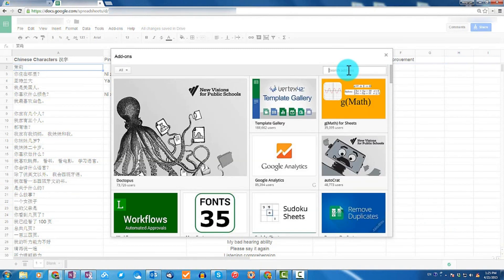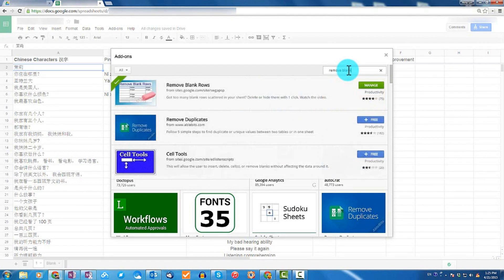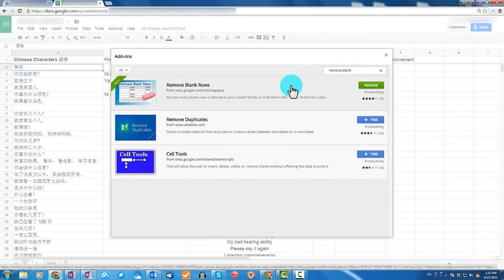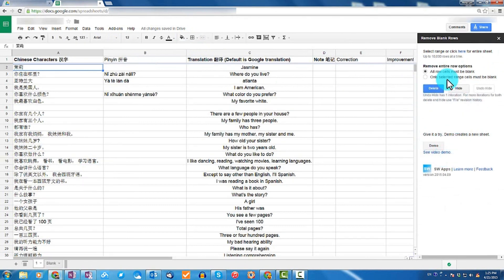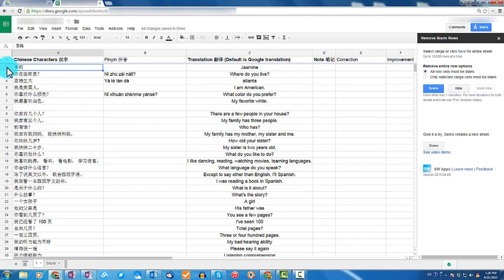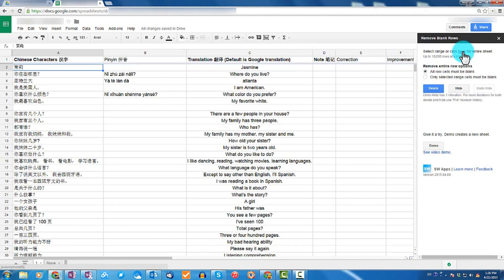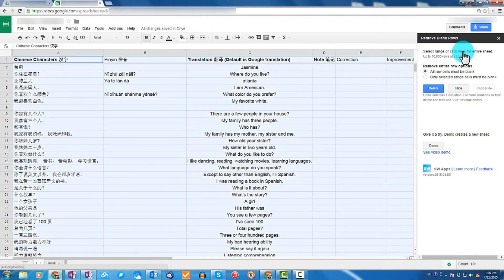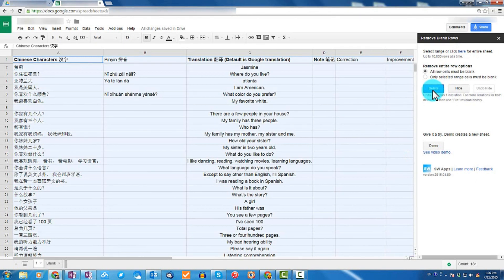How to Remove Blank Rows from Google Excel Sheets Quickly - Tutorial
If you have a lot of blank rows in between your Excel cell data, then this tutorial will show you how to remove blank rows from Google Excel Sheets automatically.

This is not a built-in function, so you will need to install an add-on (don’t worry, it is not very intimidating).

[ Video Information ]
Screen recording: Camtasia Studio